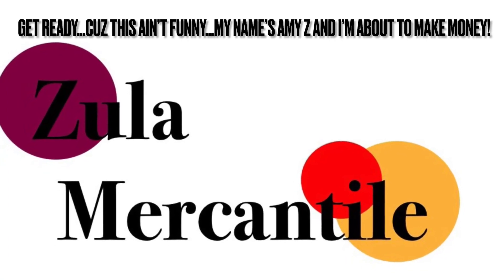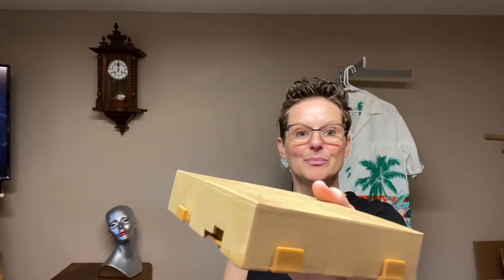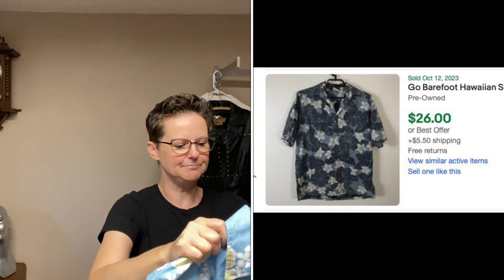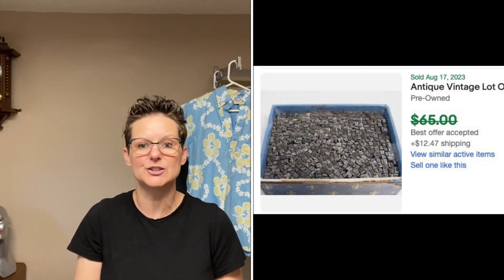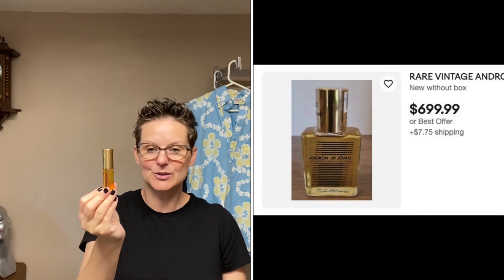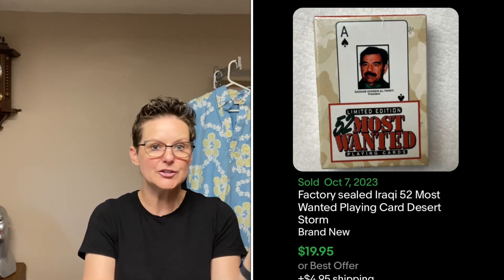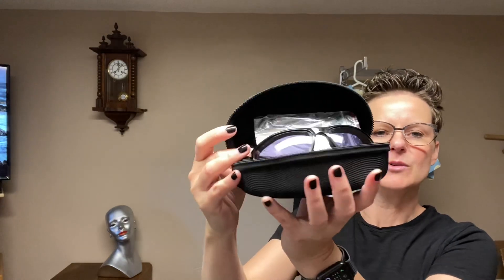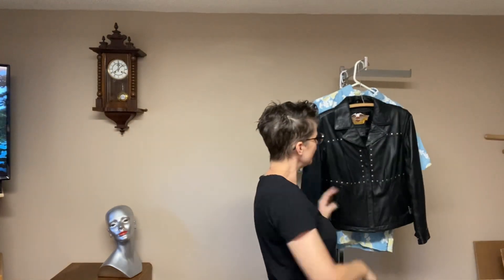Tiny Perfumes & Llama Art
Fighting a cold I braved the bad weather and hit some sales!  Found some interesting things to list on eBay and Poshmark